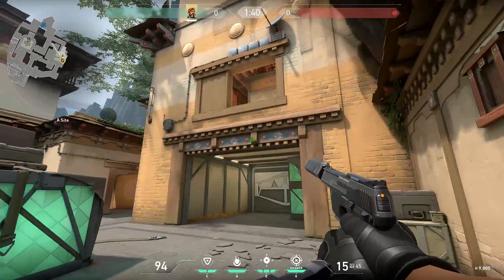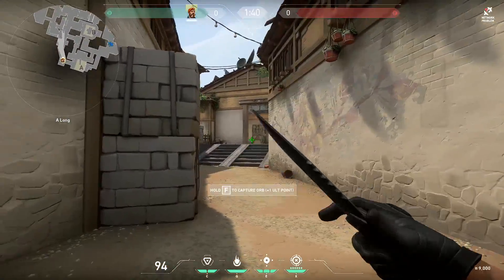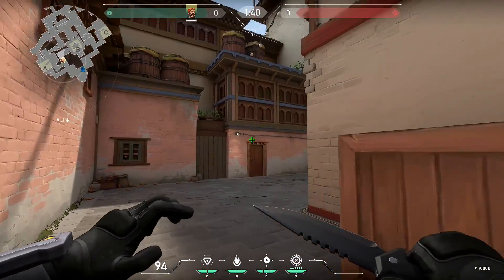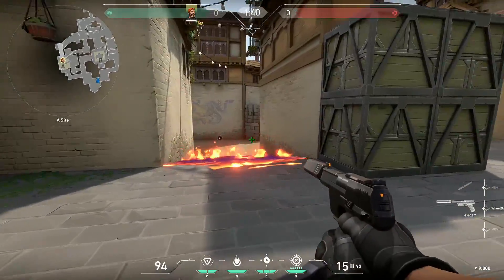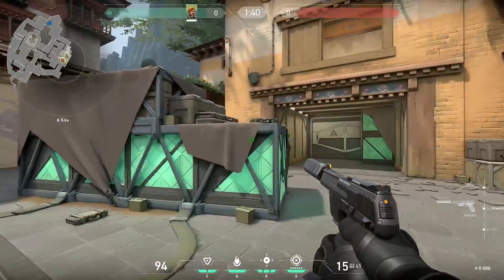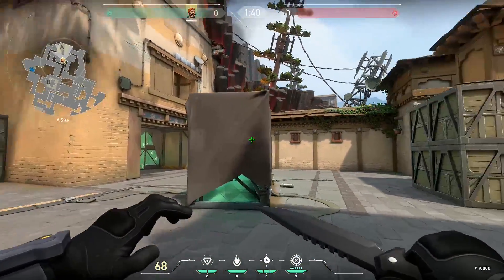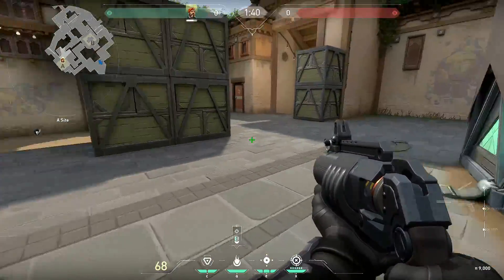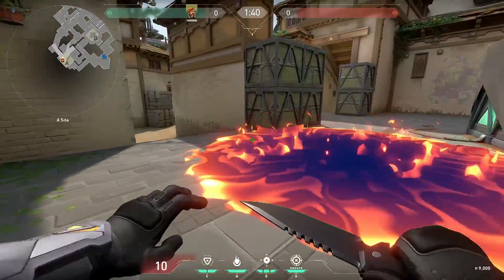How to use Mollies in Valorant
This video is for Valorant Noobs who have no idea what they are doing. I go in depth showing you what mollies are for and how to use them, i hope you learn something, and if not comment what i missed!